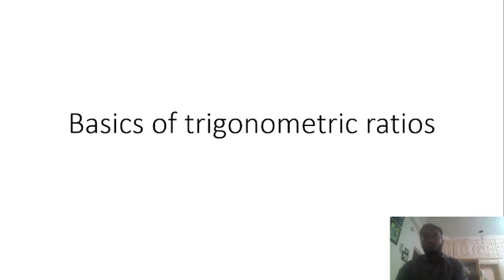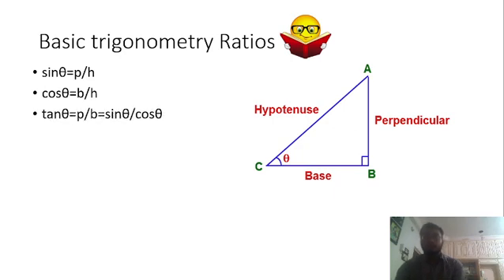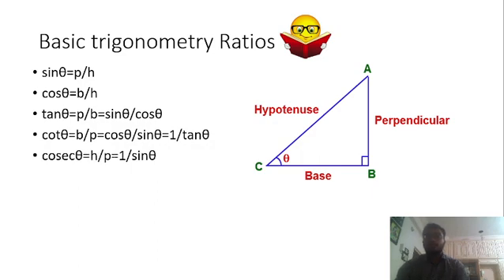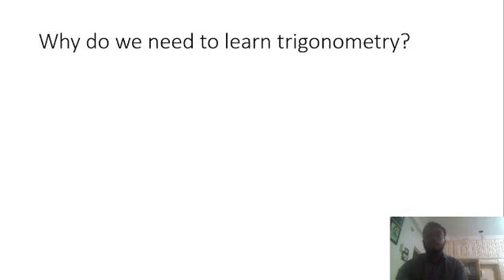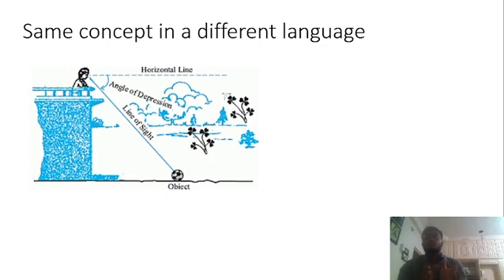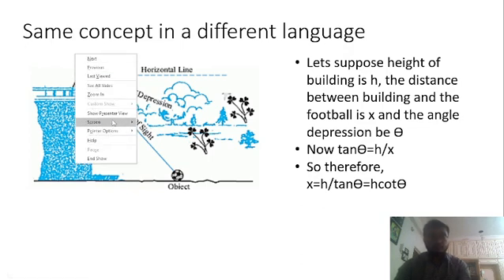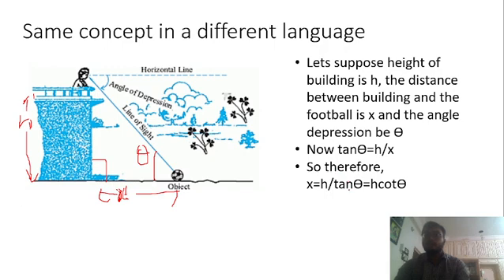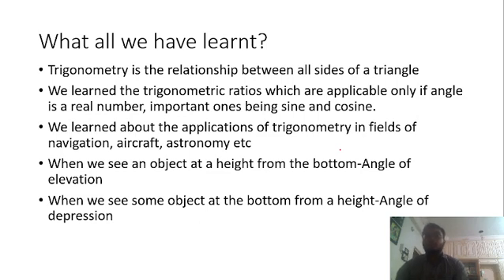Basic Trigonometric ratios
byjus This video describes basic concept regarding trigonometric ratios and their applications in real life